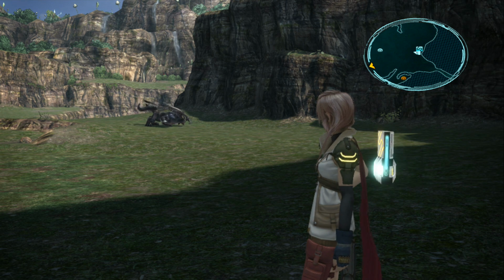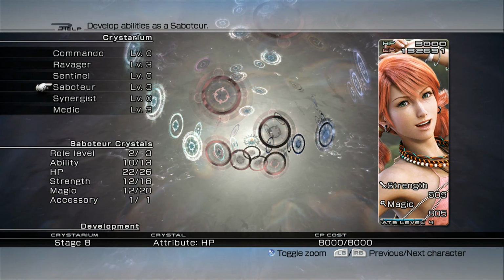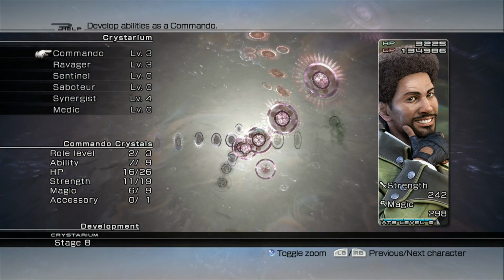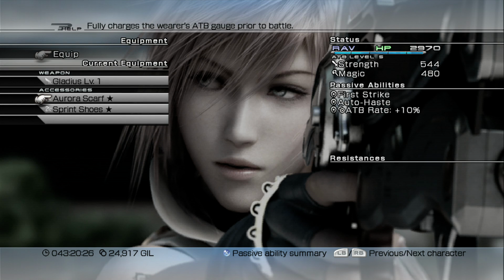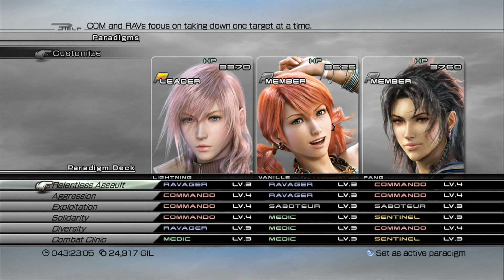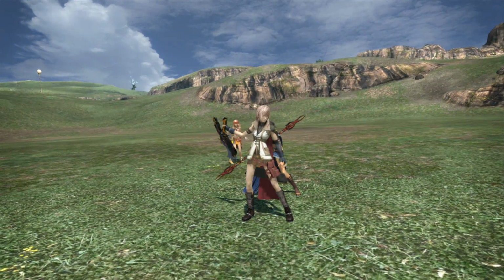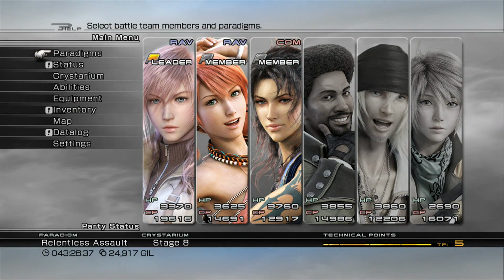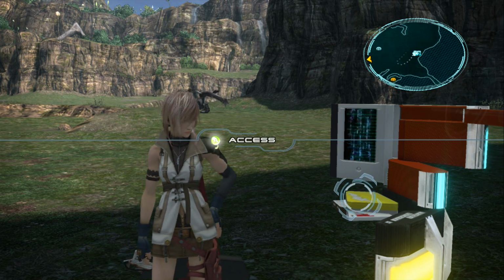Let's Play: Final Fantasy XIII - Part 69 "CP Farming" | HD